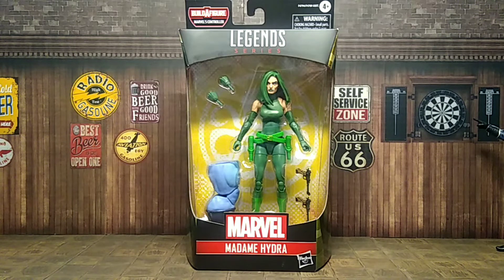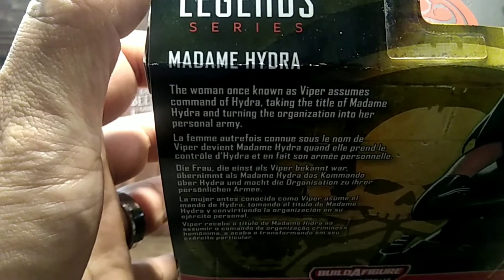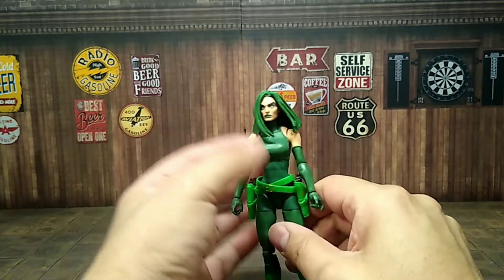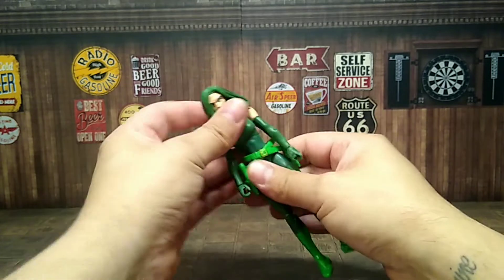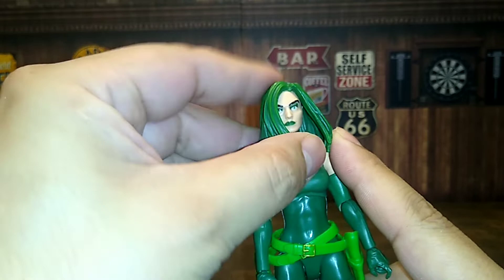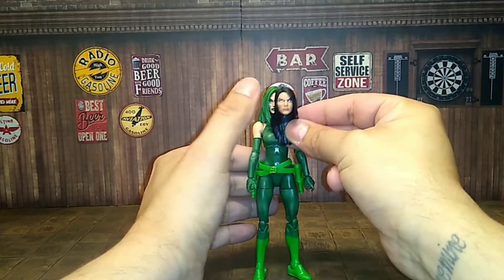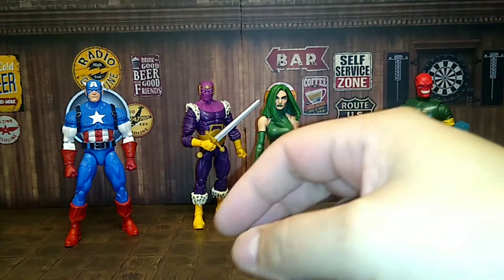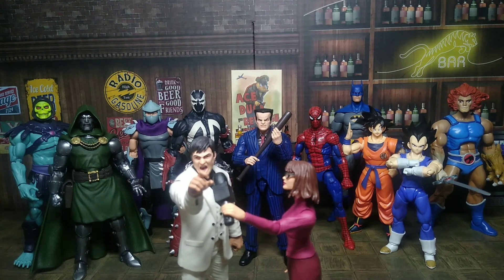MARVEL LEGENDS MADAM HYDRA ACTION FIGURE REVIEW